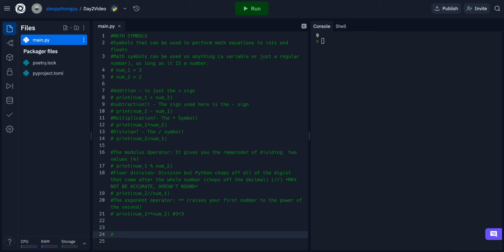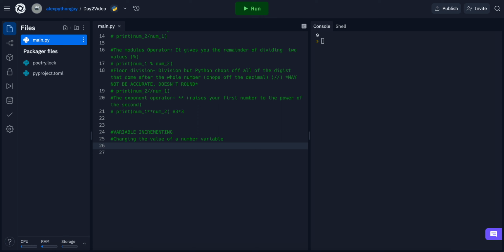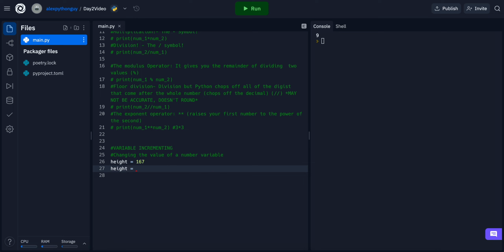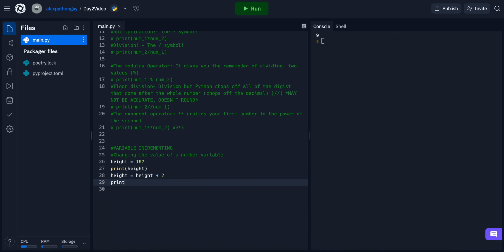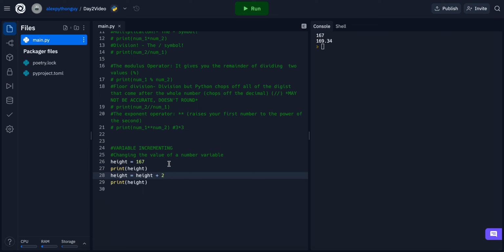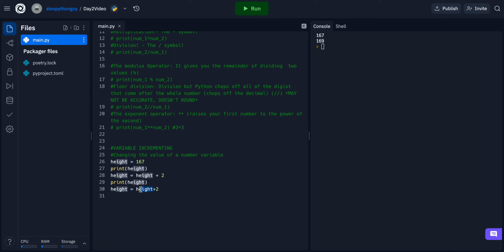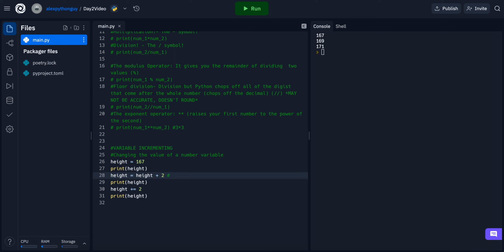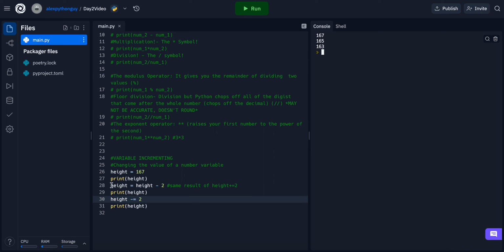Variable Incrementing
-Ways to perform math easily on variables.